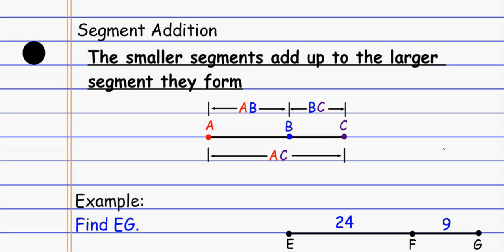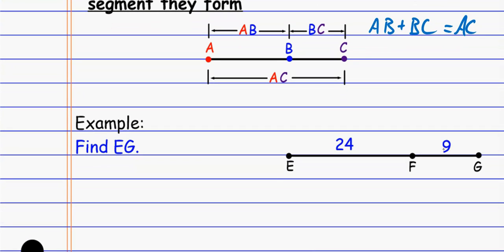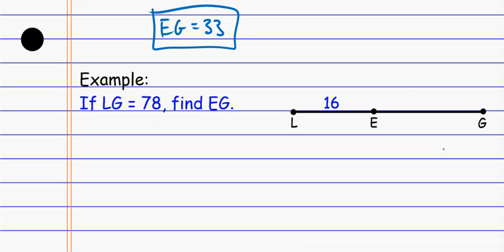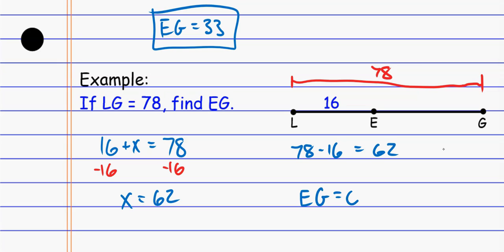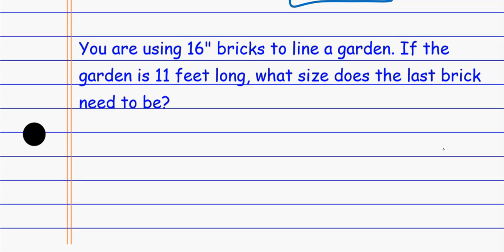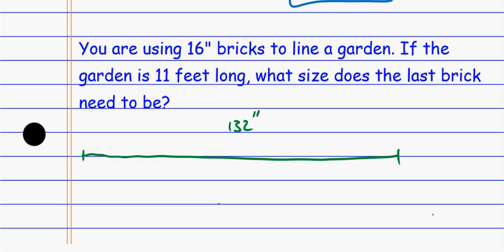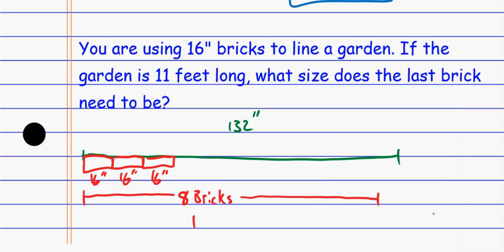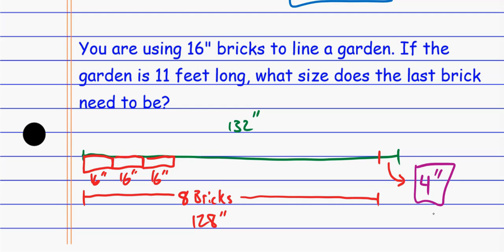App Geo Segment Addition